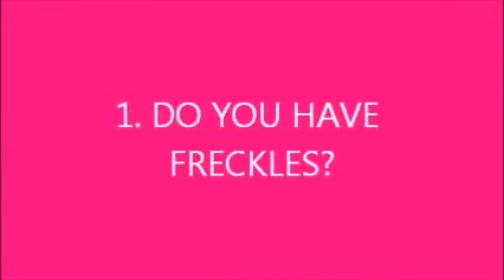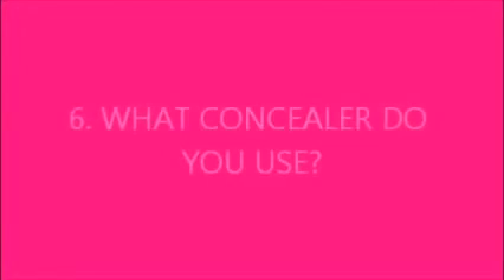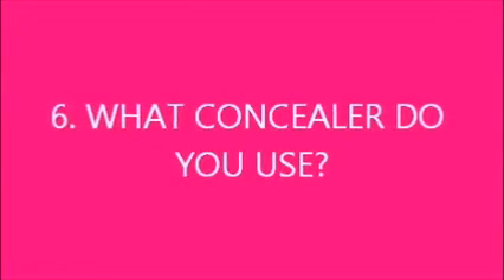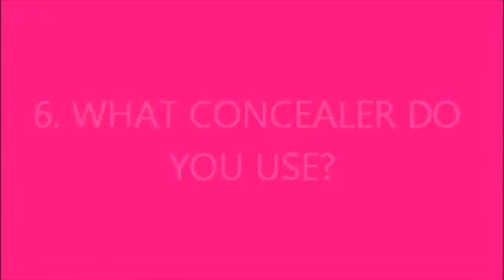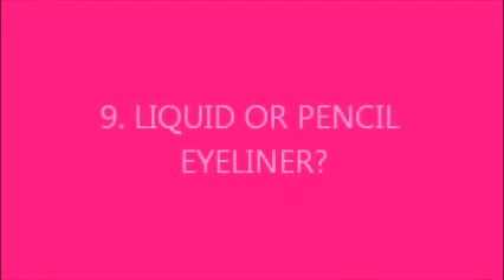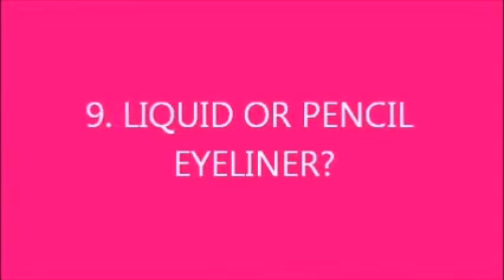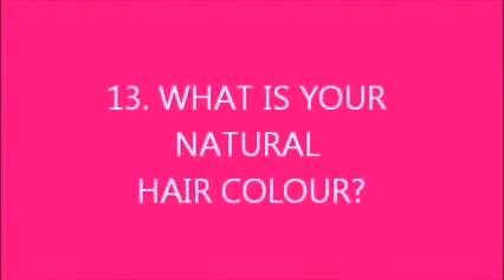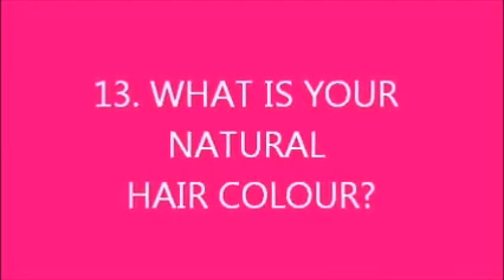13 Beauty Questions Survey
MY BEAUTY SECRETS!